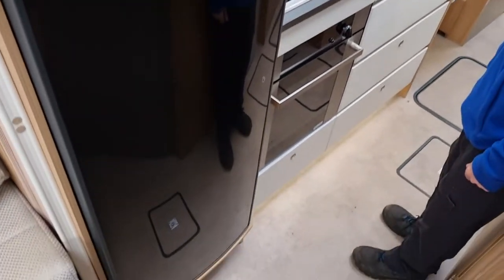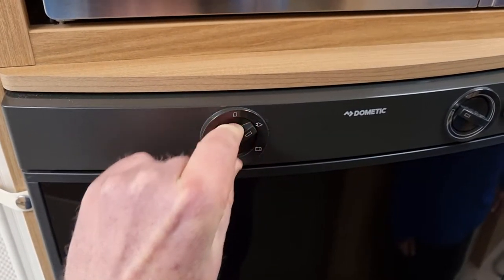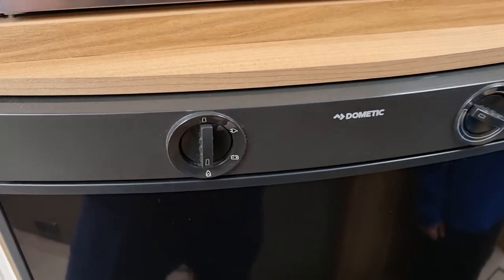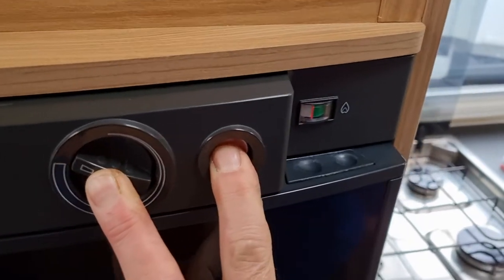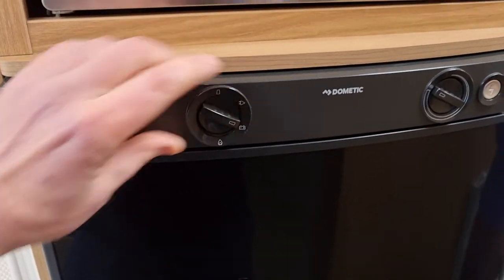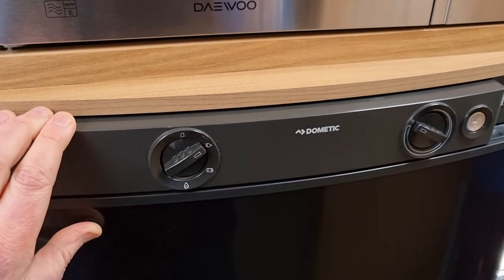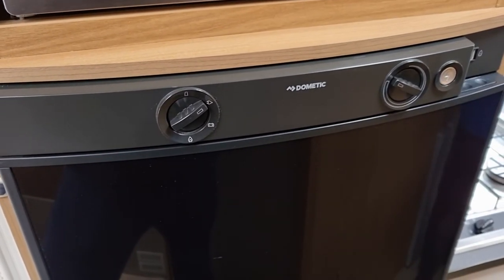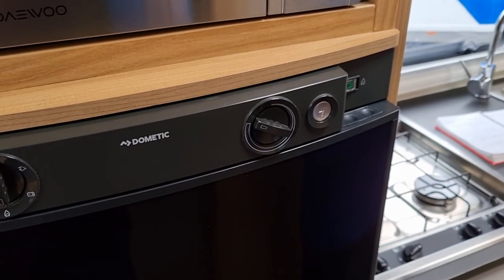Fridge operation in the Bailey Autograph 79-6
A quick reminder how to operate the fridge on either 240v hook up or gas supply. We recommend you use the electric setting if you have hook up available. If you don't have electric supply make sure that you're parked on the flat, fridges won't work on gas if you're on a slope.